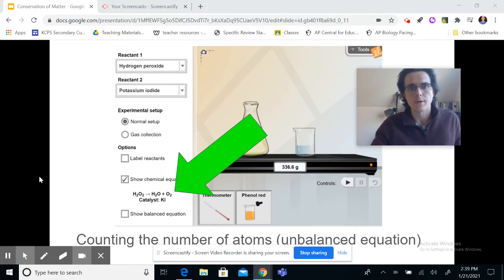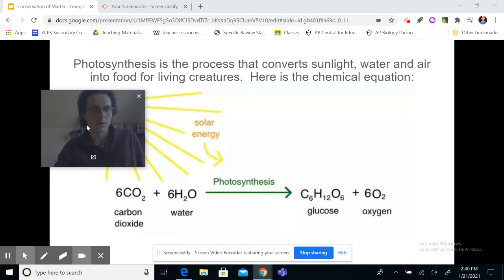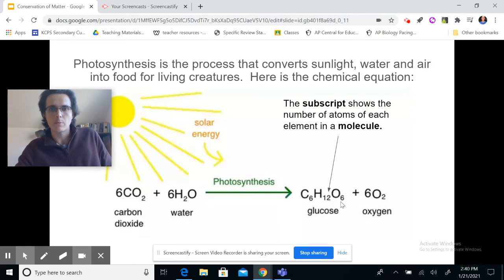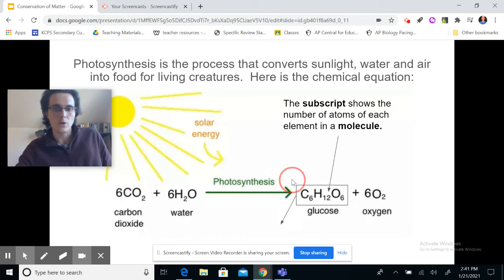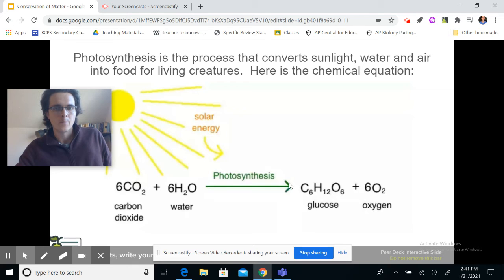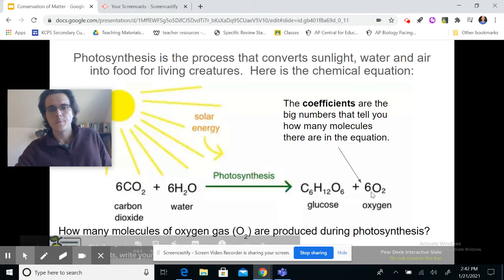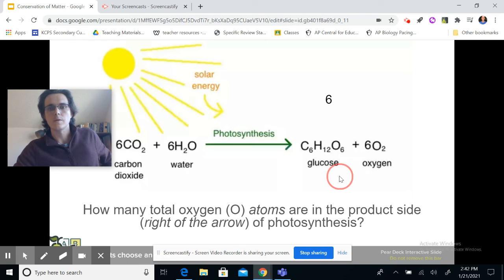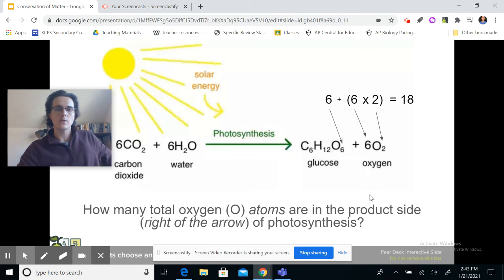Problem Set 5 #'s 5 and 6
Here is an example that will help you with #'s 5 and 6 on Chemical Change Gizmo Part 2